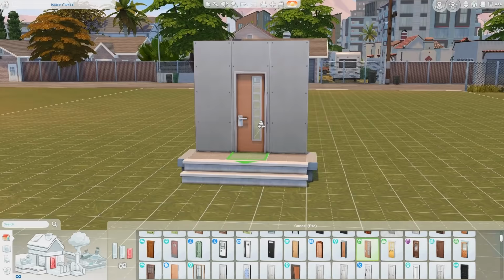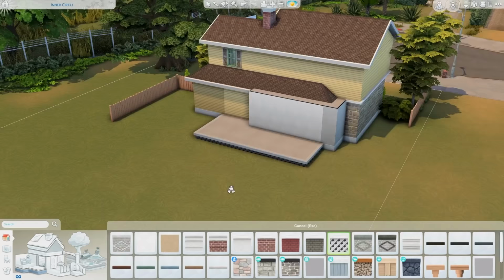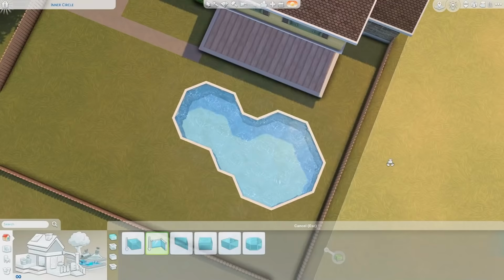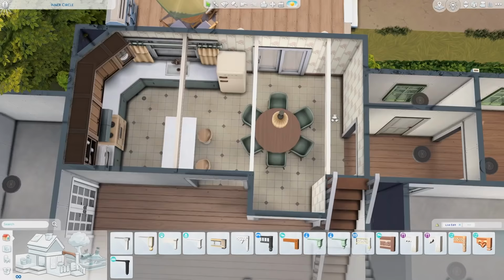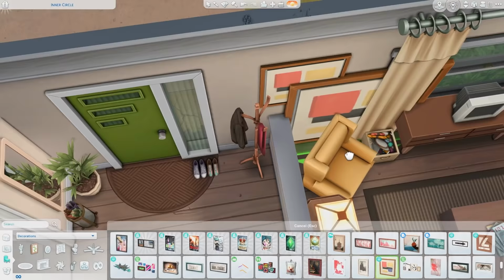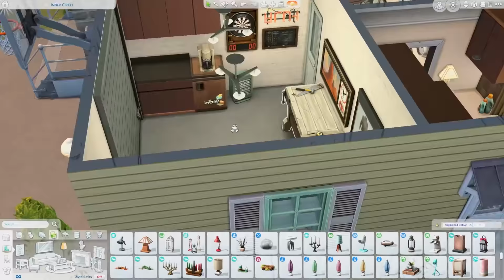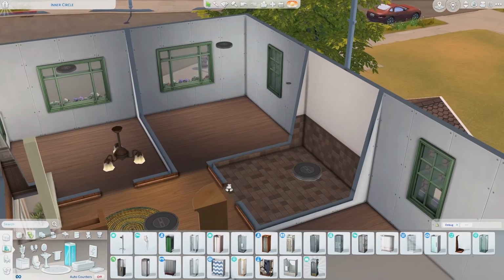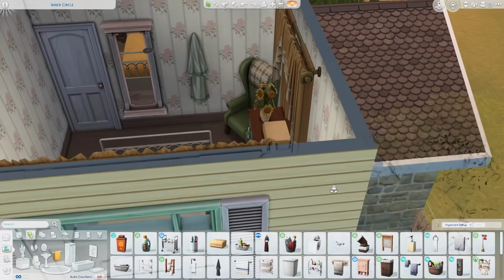Large Retro Home for 6 Sims ✌️ || The Sims 4: Speed Build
--- ♡ Open Me ♡ ---

Hi guys! Today I am building a large retro style house for a 6 Sim household.

ES_One Ride - Roy Williams

-- FAQ --